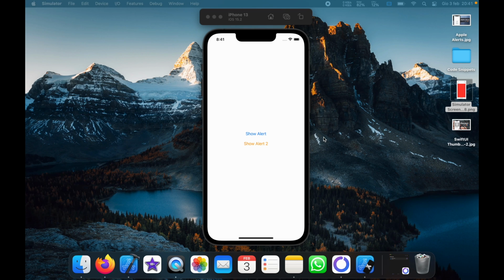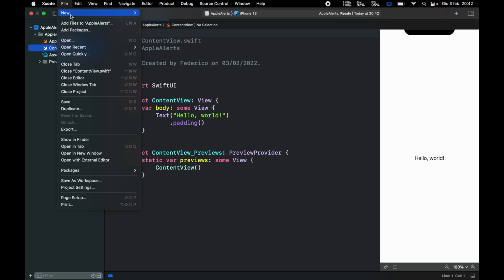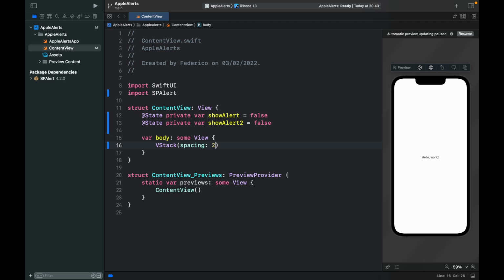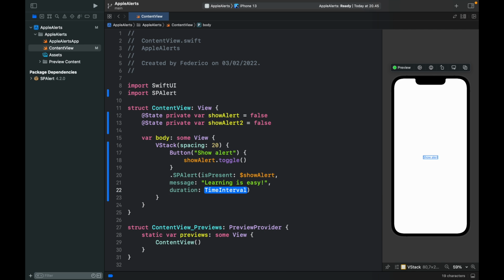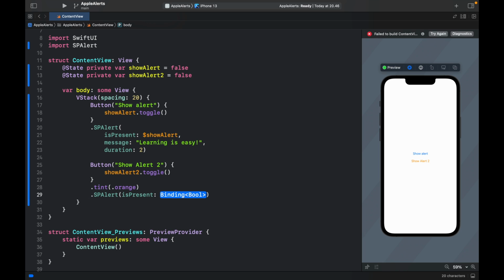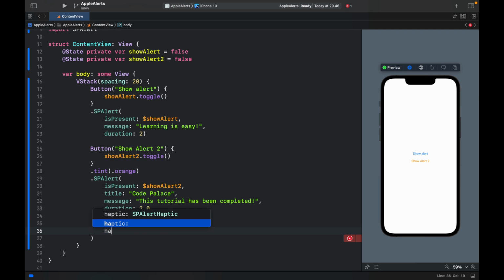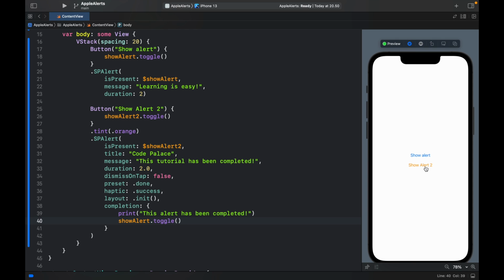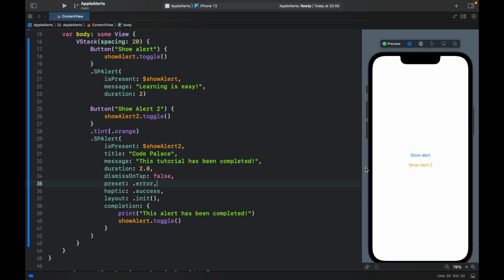How to create Apple Alerts in SwiftUI with SPAlerts (Xcode) 2022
In this tutorial we will be looking at a package that simplifies are life when it comes to creating those Apple style alerts.